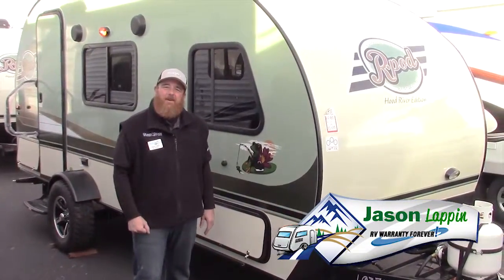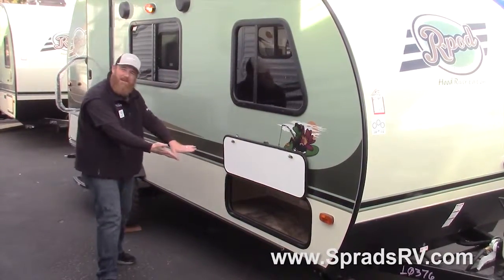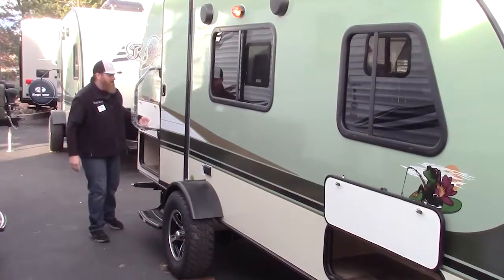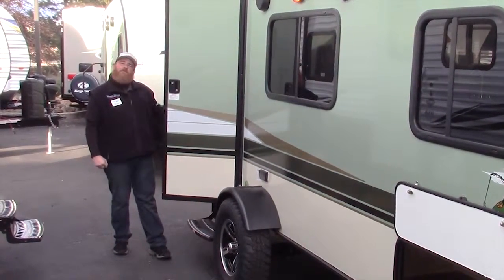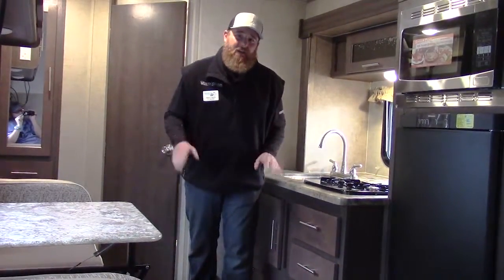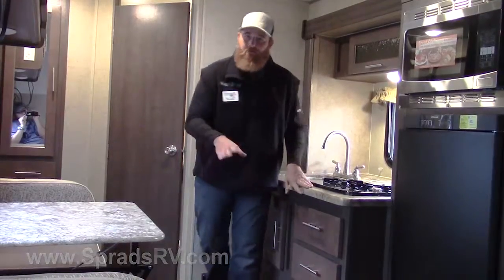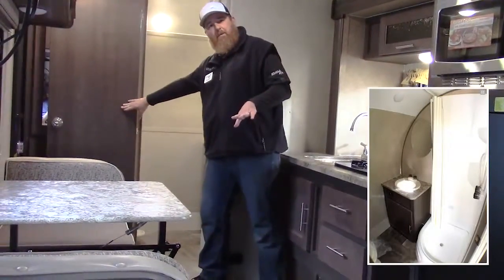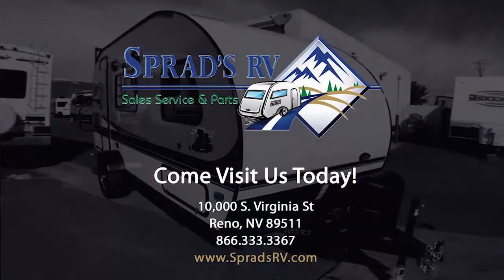Forest River rPod RP180